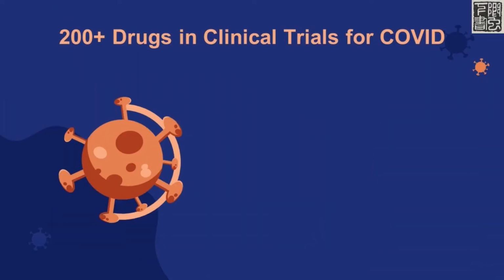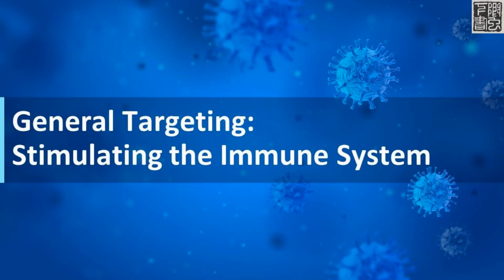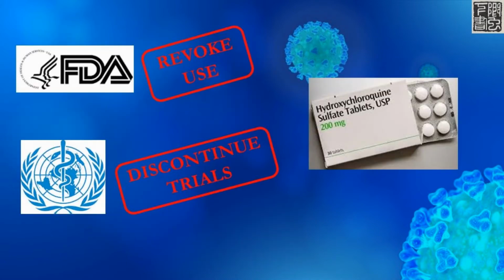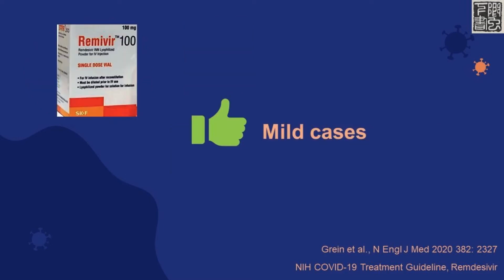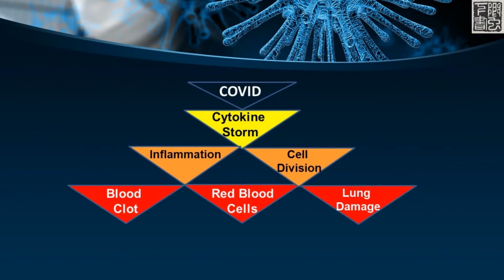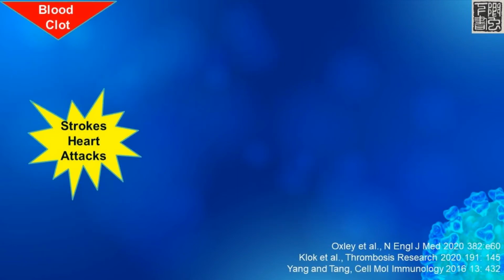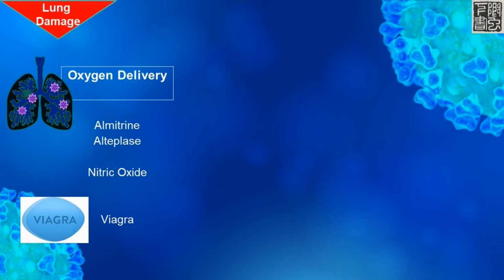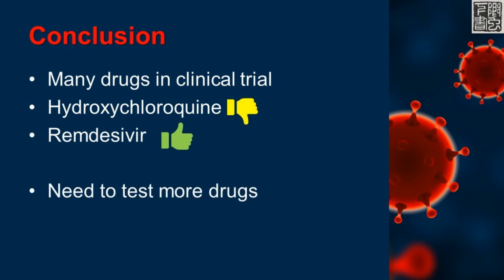Where are the COVID-19 Drugs?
Another crawl through clinicaltrials.gov.  Grouped the 200+ drugs (existing drugs being repurposed or novel) that are being tested for efficacy (effectiveness) against COVID-19 into several categories.  Based on the literature cited throughout the video, made some educated guess on why these drugs are being tested.

Sections:
0:35 The 200+ drugs in clinical trial for COVID-19
1:13 Convalescent Plasma
2:10 Drugs that stimulate the immune system
2:44 Repurposing anti-viral drugs
3:03 Repurposing anti-microbials
3:22 Hydroxychloroquine
3:39 Targeting different steps in COVID’s life cycle
4:32 Remdesivir
5:55 Targeting COVID symptoms
9:48 The money aspect of testing drugs for COVID-19
10:22 Conclusion